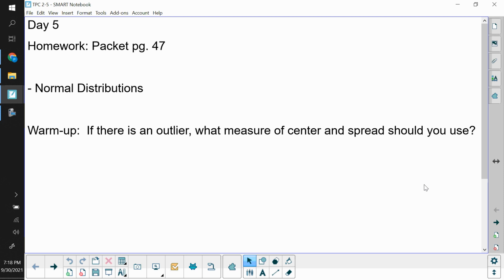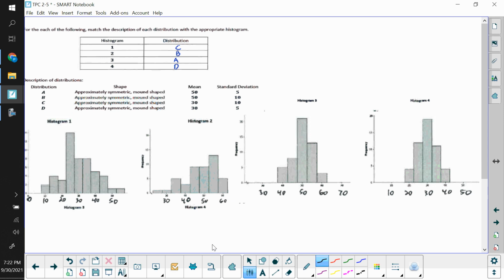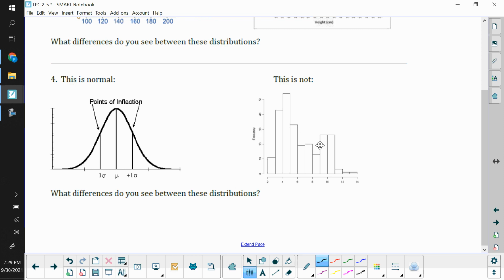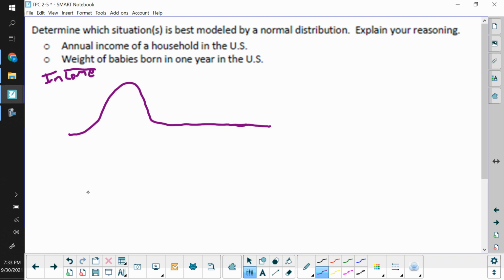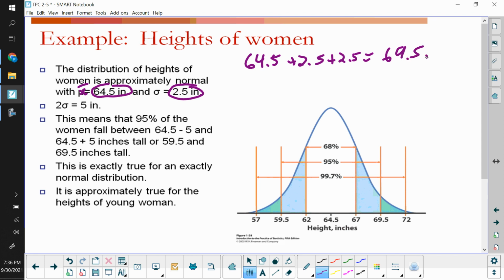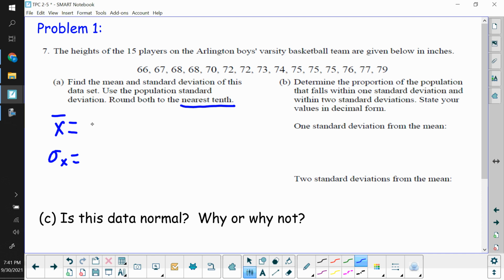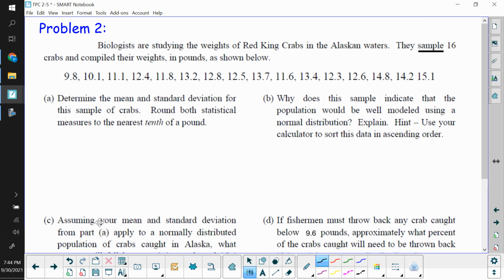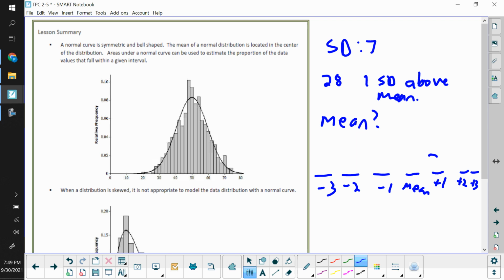Pre Calc with Stats Unit 2 Day 5